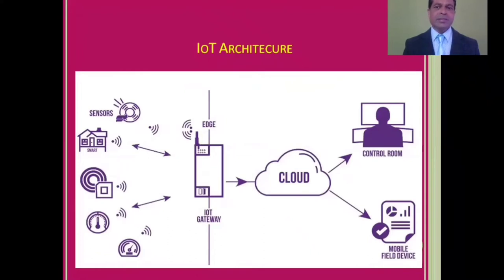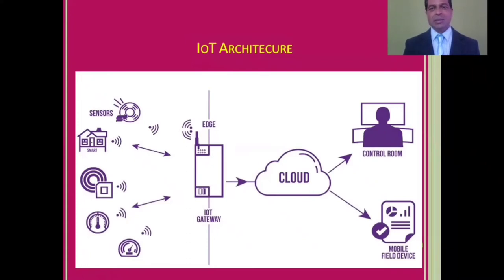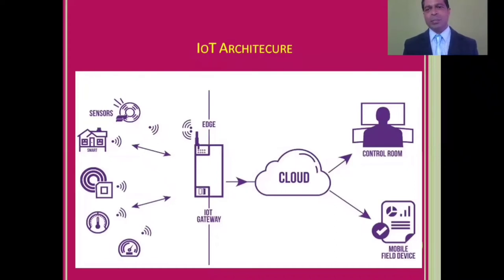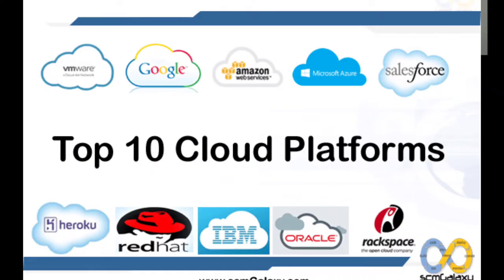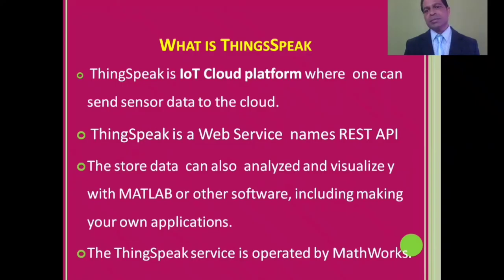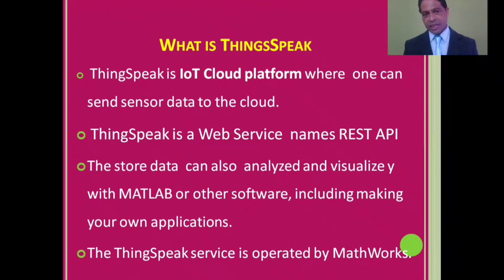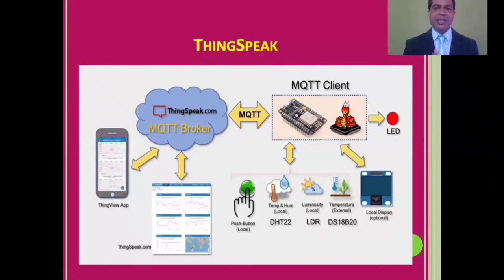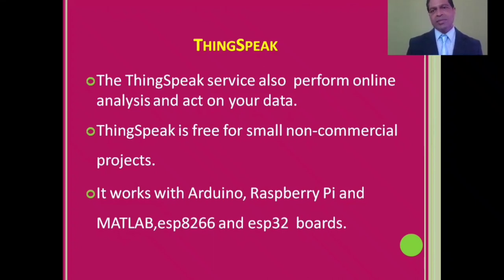What is Cloud I ThingSpeak I How to use thingspeak I esp32 I Professor Ahmad sir I iot Skill (25)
thingspeak
cloud
thingspeak cloud
thingspeak tutorial
dht11 nodemcu thingspeak
ht11 esp8266 thingspeak
thingspeak,thingspeak iot
how to use thingspeak
what is thingspeak
thingspeak matlab
esp8266 thingspeak
thingspeak website
thingspeak esp8266
cloud platform
dht11 esp8266 arduino thingspeak
arduino esp8266 dht11 thingspeak
thingspeak led
gsm thingspeak
gprs thingspeak
 how to use,thingspeak esp32
,thingspeak graph
# IOT =Engineering# cloud Course# Training# Workshop#skill
My Gears :
green sereen